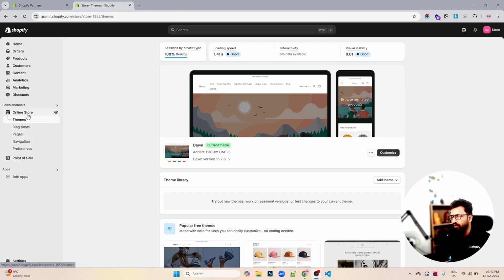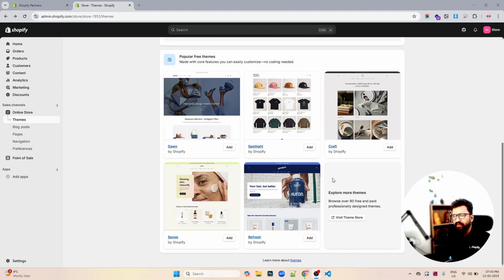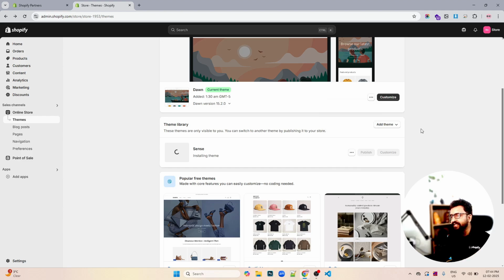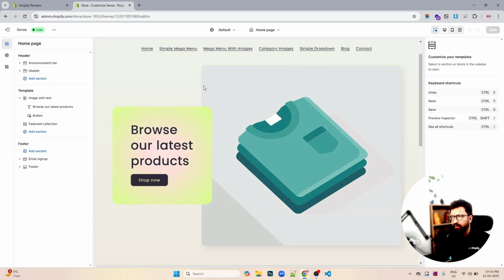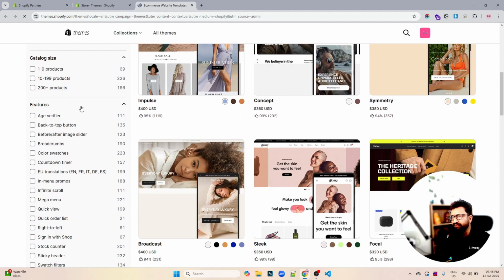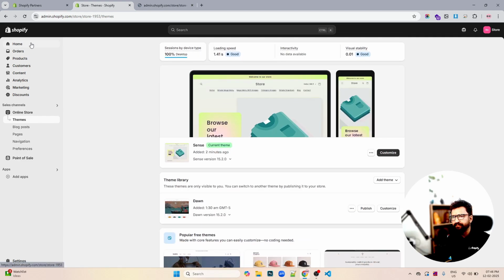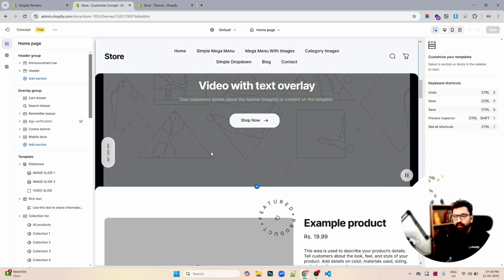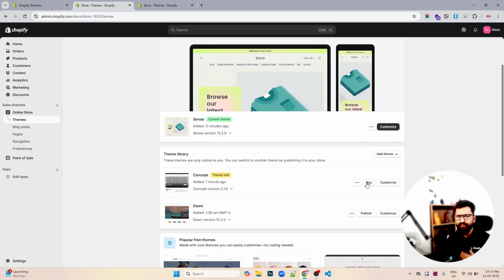2025 Ultimate Shopify Mastery: Module 3 – Theme Installation